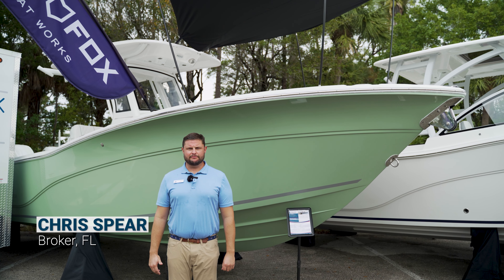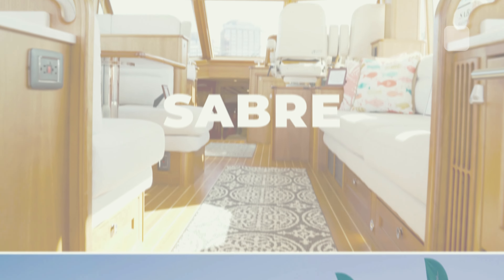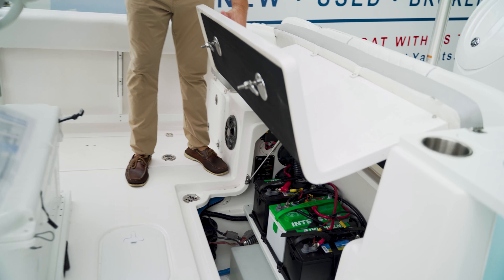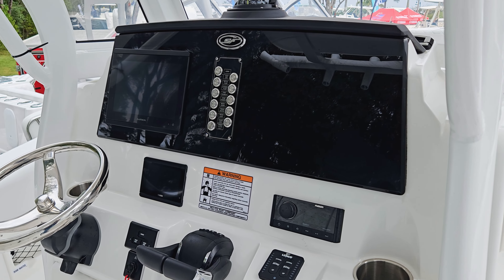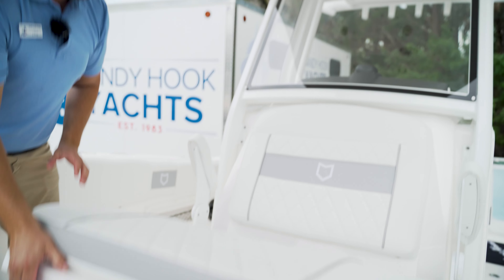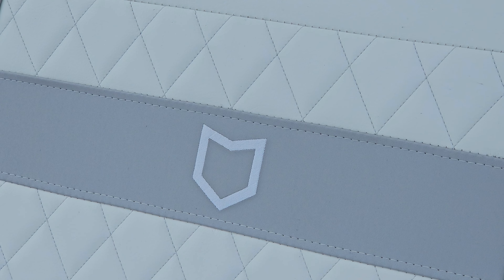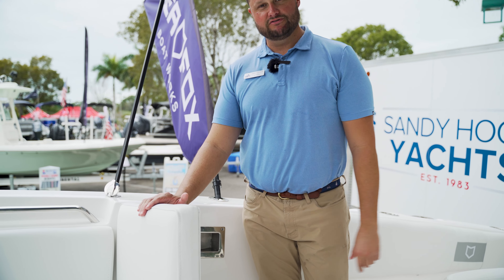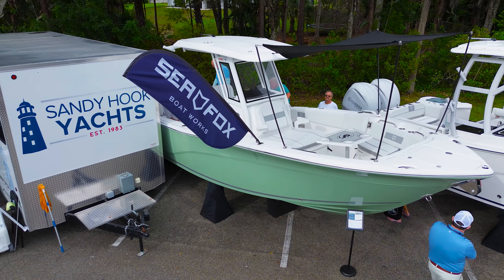Perfect for Fishing and Family Fun: Explore The New Sea Fox 268 Commander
Join us for an exclusive tour of the brand new Sea Fox 268 Commander, guided by Chris Spear, broker from our Naples, Florida location. As your Southwest Florida Sea Fox dealer, we're thrilled to showcase this incredible center console boat, perfect for fishing trips and family fun.

In this walkthrough, Chris highlights the stunning new upholstery, innovative detubing, and enhanced enclosure. Discover why the Sea Fox 268 Commander is the ideal boat for both serious anglers and family adventures on the water.

Sea Fox 268 Commander
You used a plastic crabbing line the first time you tried your hand at fishing. By the time you’d graduated to a spinning rod, you were hooked. You started landing backwater pike or bluegill from the nearby river and, from your first boat, an endless supply of tinker mackerel. These days you have something bigger in your sights. Tuna, Marlin, Mahi. But for that you need a bigger, better and more professionally equipped fishing boat. You need the Sea Fox 268 Commander. This sporty vessel boasts 26-feet of fine-tuned, fish-focused seafaring ability, including a dedicated angling cockpit large enough for a crack team of tournament pros or just a gang of your closest buddies. It’s also luxurious and comfortable enough to double as a stylish family cruiser capable of laid-back offshore trips, while its rugged hull and brawny outboard motors deliver speed, stamina and stability. Launched to the public in late 2020, this is already one of the most popular center-console boats on the market today, and represents your ambitious step-up from single outboard boats to something a little larger, while retaining the compact dimensions needed for overland trailering.